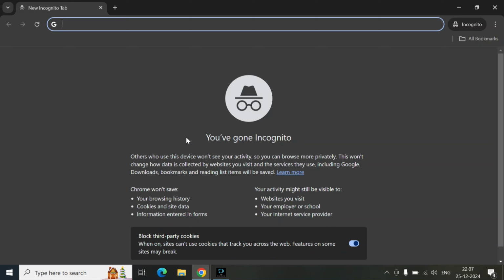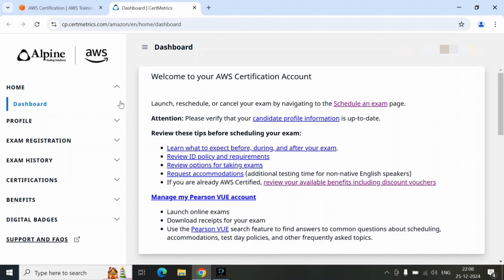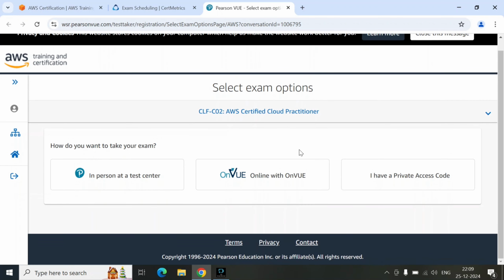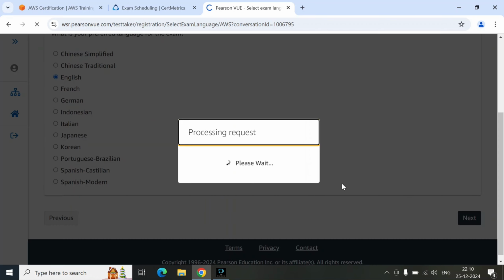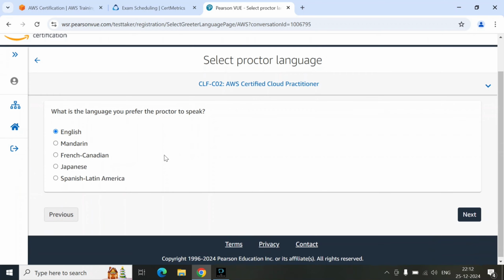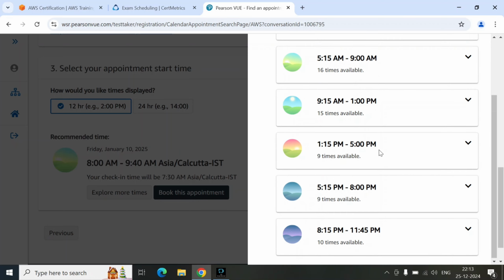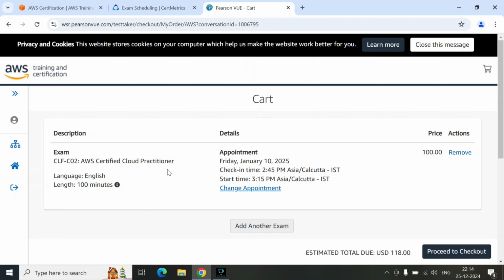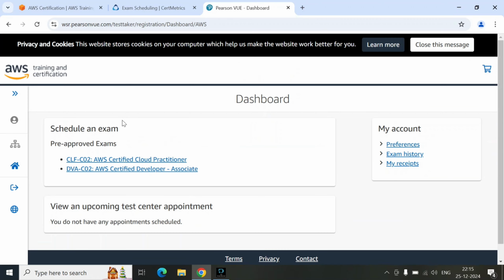How to Schedule/Book Aws Cloud Practitioner Exam 2025 | Step by step process of scheduling CLF-C02